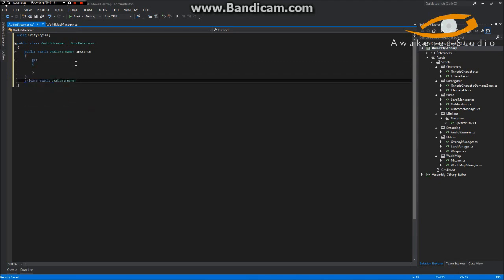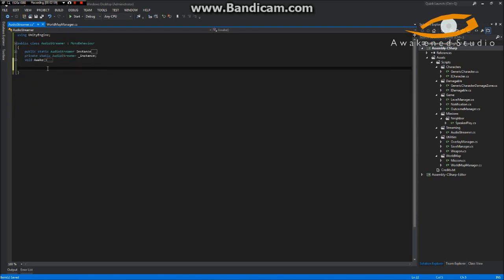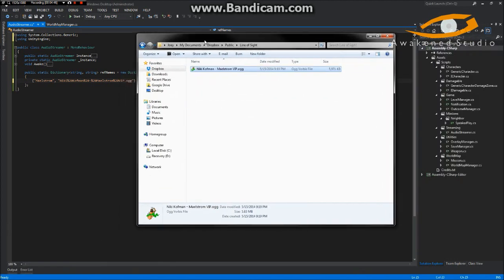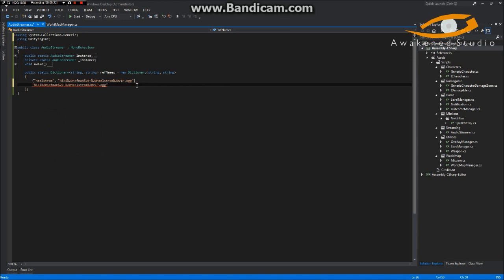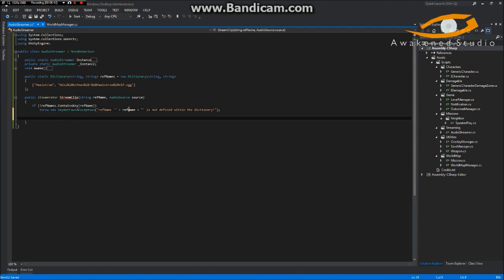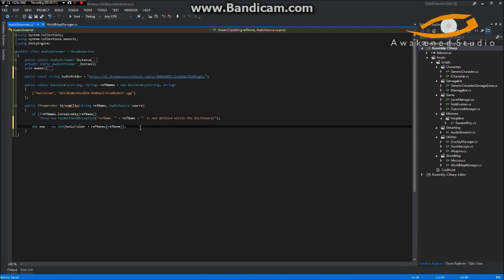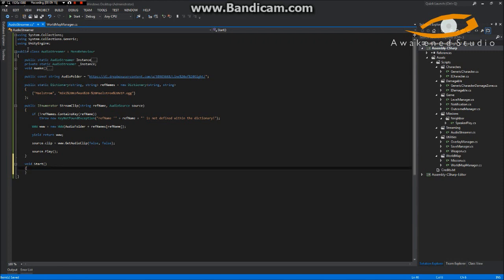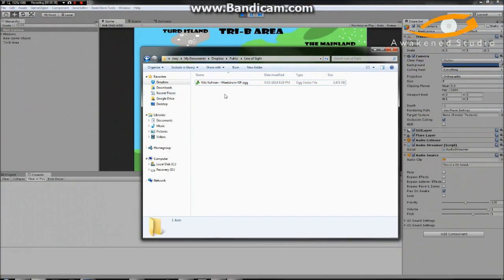[Tutorial] Learn C# Episode 56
Let's create an AudioStreamer to stream audio to our game. This keeps our size on disk small for webpages, loading times, and size requirements for apps like facebook!